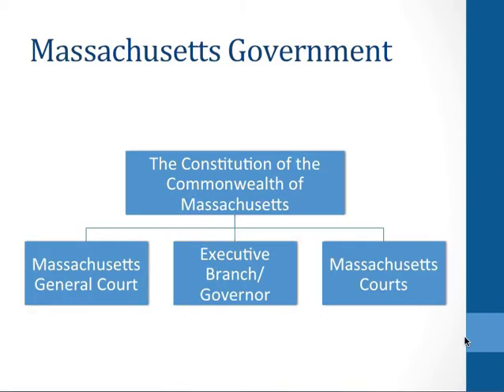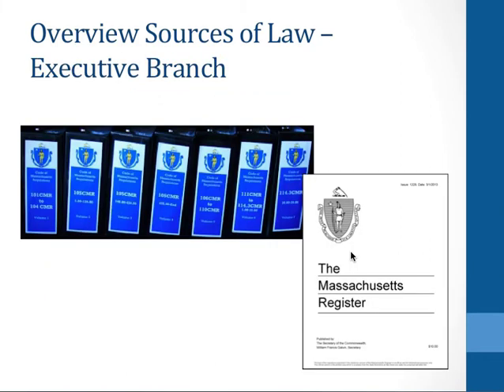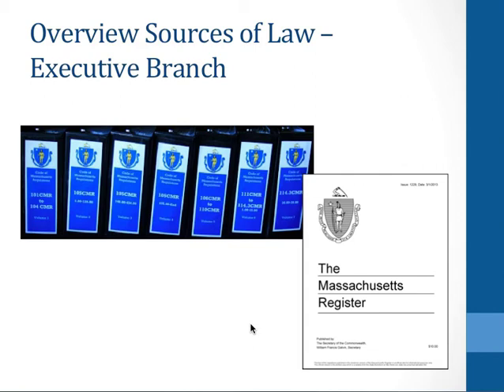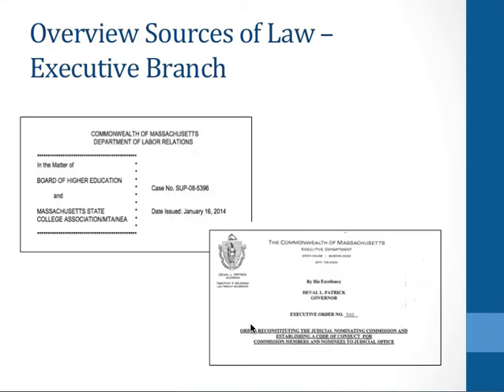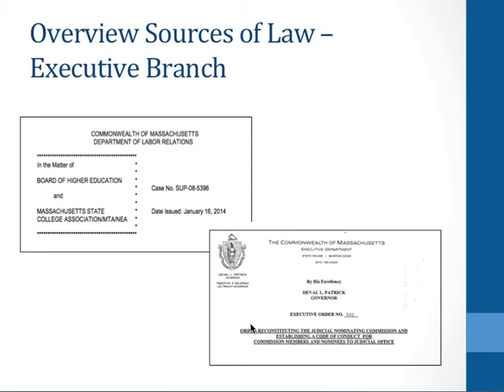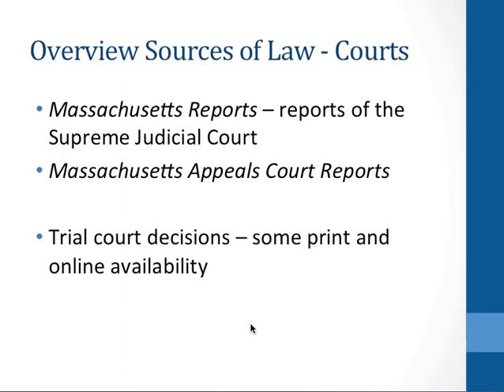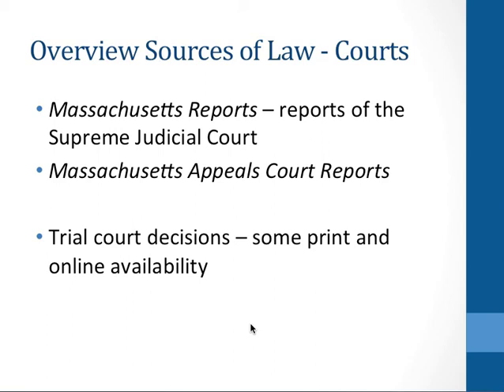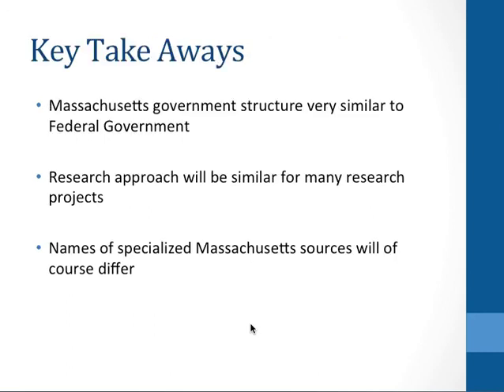Mass Sources of Law Overview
This video gives a brief introduction to Sources of Law in Massachusetts including those of the legislative, executive, and judicial branches of government.